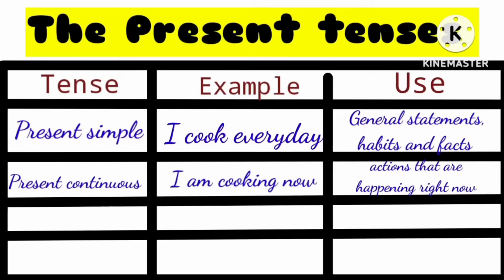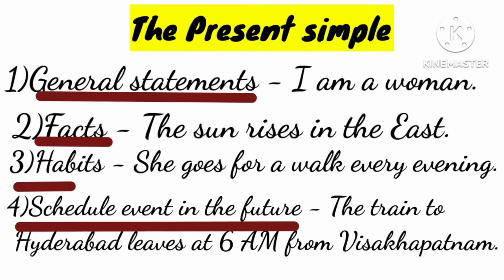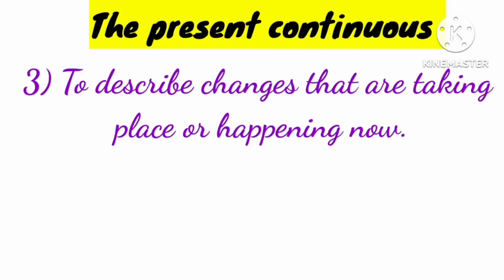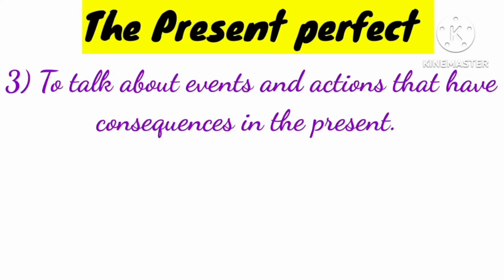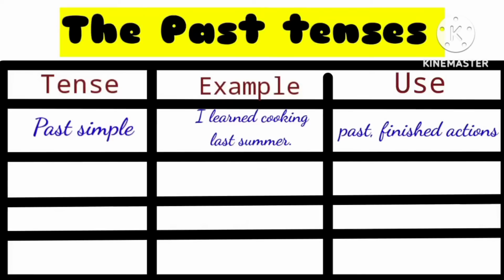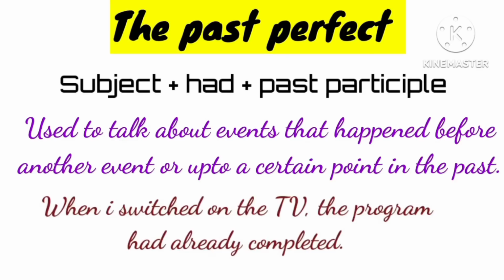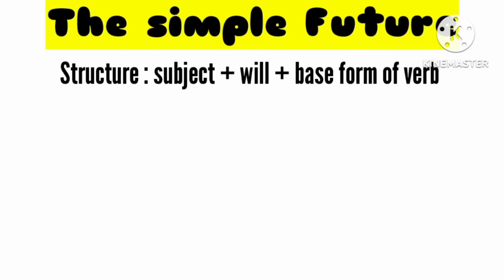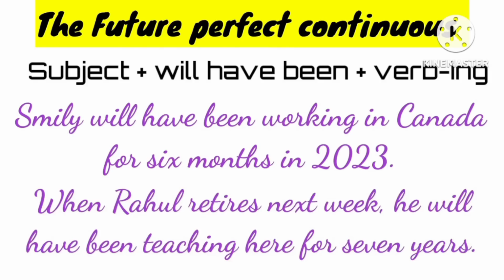All 12 tenses in English🙂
These are some of the links that would be useful to you to improve your  English language learning skills and speak English fluently. Please consider subscribing my YouTube channel. first of all thank you for watching my videos. these are some of the links that would be useful to you to improve your  english language learning skills and speak english fluently. please consider subscribing my youtube channel.

if you find my videos useful like and share it to your friends and family members. please help me with your valuable comments which helps to improve my presentation. don't forget to click the subscribe button and tap the bell icon so that you won't miss any of my videos.

Please help me with your valuable comments which helps to improve my presentation.